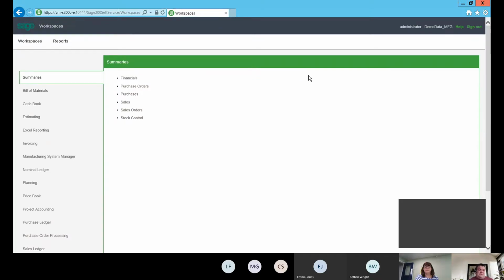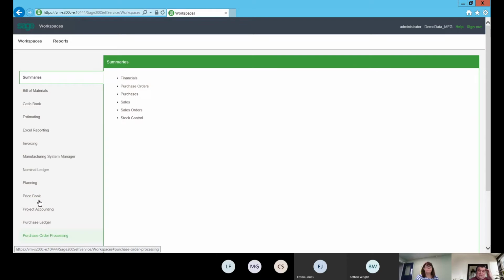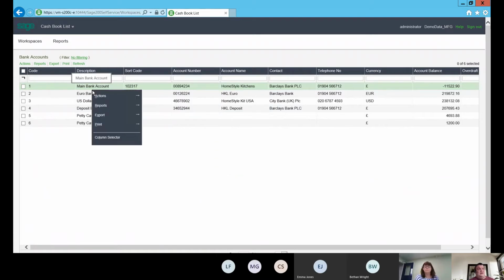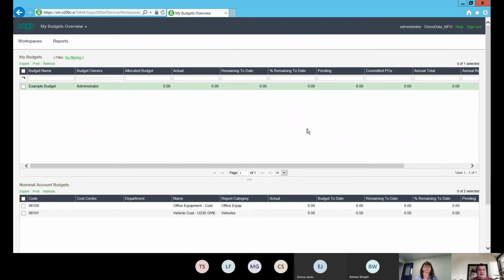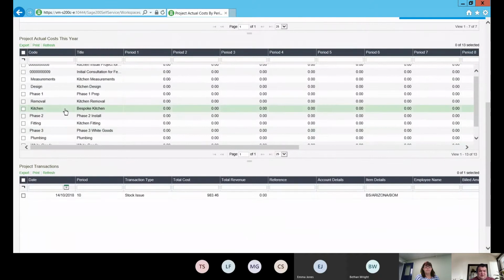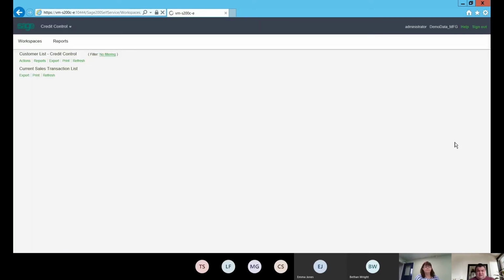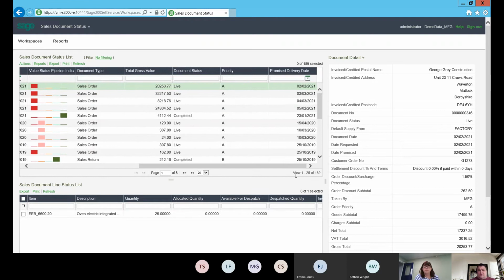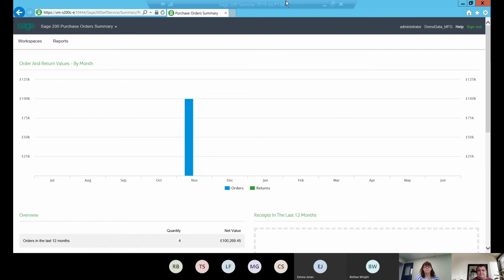Making the most of Sage 200 while on the move - Webinar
Sage 200 is a powerful accounting solution for small and medium enterprises, with the option to have it on-premise or as a true cloud solution, ensuring you find the right fit for your business.